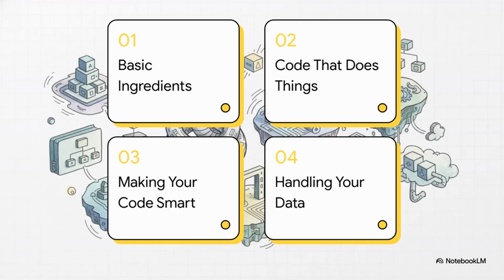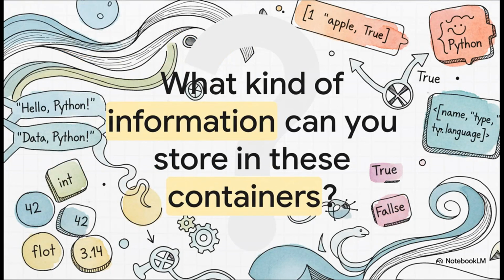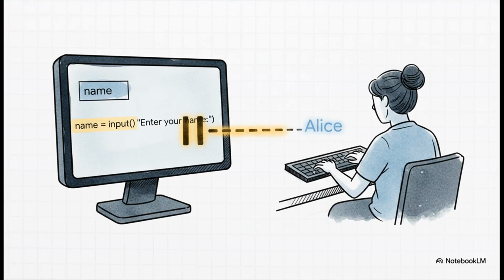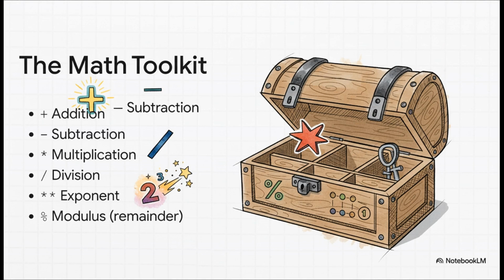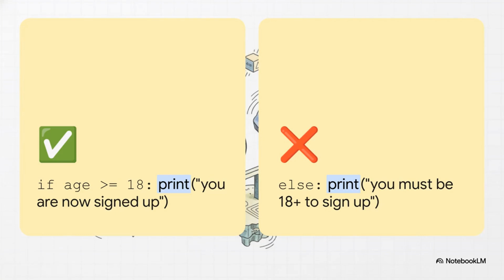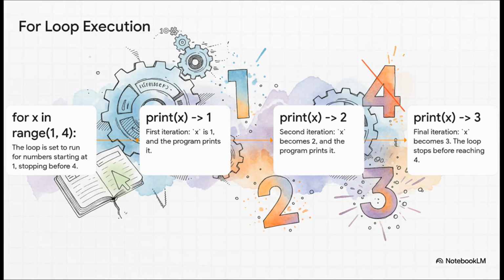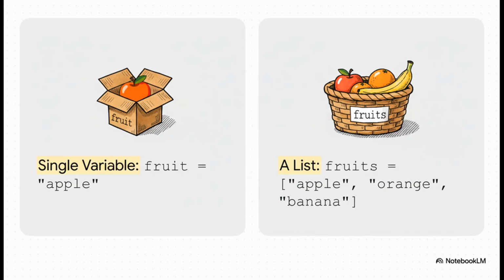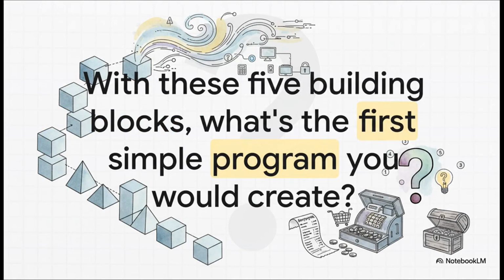Kickstart Python 🐍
This Python tutorial for beginners is a 5-minute kickstart to help you start coding in Python today.

Learn what Python is and why it’s one of the most popular programming languages in the world 🚀

In this beginner-friendly video, I explain Python basics in just 6 minutes — perfect if you're starting your programming journey. You'll understand what Python is, where it's used, and why it's so powerful and easy to learn.

🔥 What you'll learn:

* Basic concepts of Python
* Where Python is used (AI, Web Development, Automation, etc.)
* Why beginners should start with Python

💡 Python is widely used in:
✔ Data Science
✔ Machine Learning
✔ Web Development
✔ Automation
✔ Game Development

If you're new to coding, this is the perfect place to start.

0:00 Python:5 Min Kickstart
0:19 What will be in video?
0:34 1.Basic Ingredients
1:48 2.Code that does things
2:54 3.Making your code smart
4:41 4.Handling your data
5:46 5 min Beginner Python intro